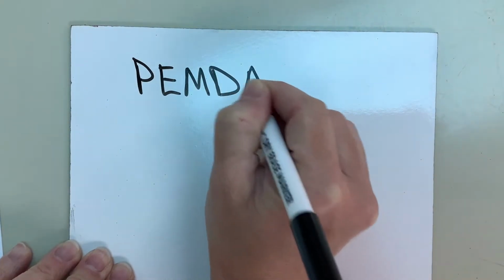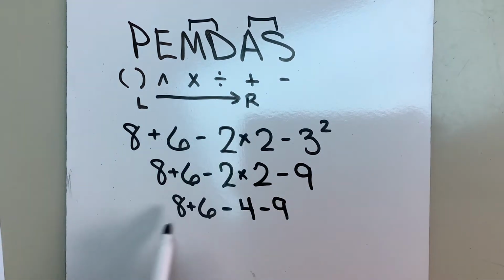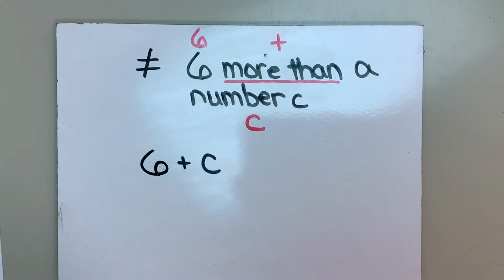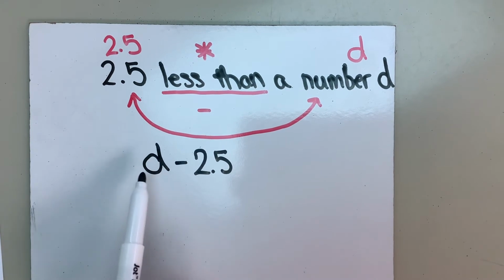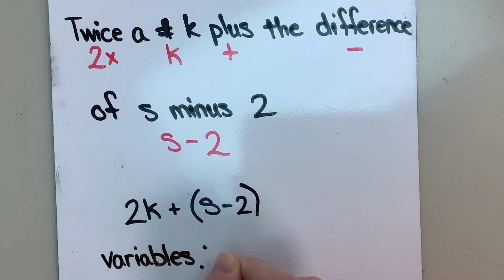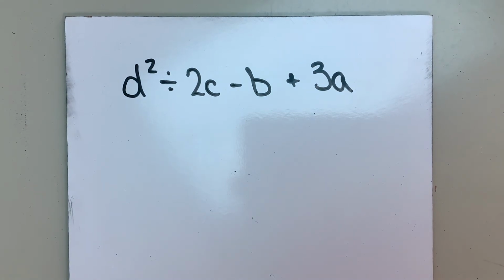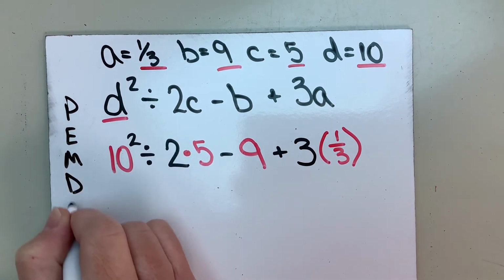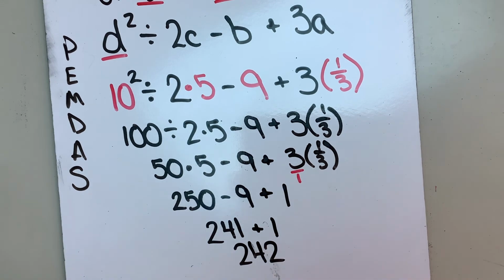Topic 3 part 2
Expressions, terms, substitution